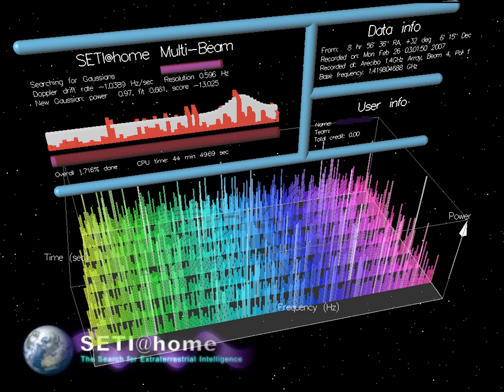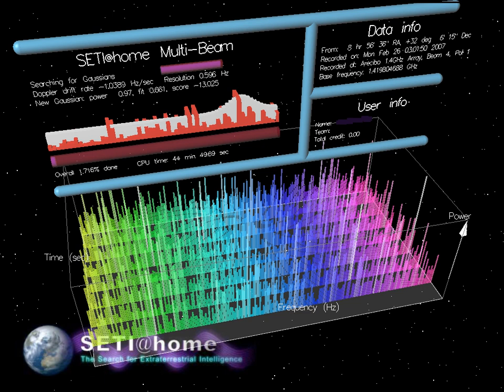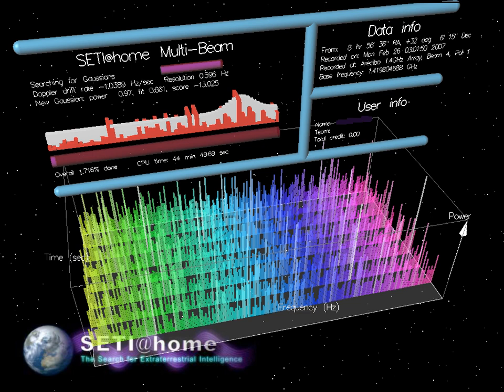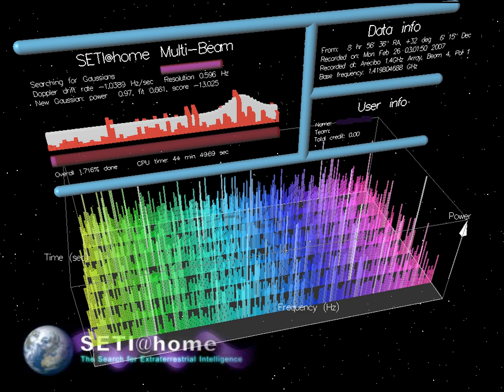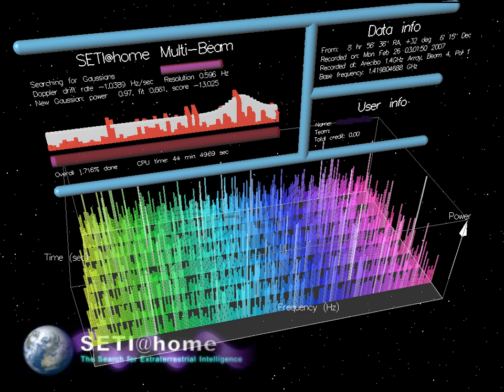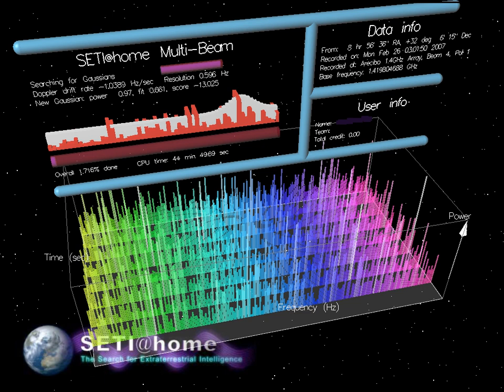Search for extraterrestrial intelligence | Wikipedia audio article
This is an audio version of the Wikipedia Article:
Search for extraterrestrial intelligence

- Socrates

SUMMARY
The search for extraterrestrial intelligence (SETI) is a collective term for scientific searches for intelligent extraterrestrial life, for example, monitoring electromagnetic radiation for signs of transmissions from civilizations on other planets.Scientific investigation began shortly after the advent of radio in the early 1900s, and focused international efforts have been going on since the 1980s. In 2015 Stephen Hawking and Russian billionaire Yuri Milner announced a well-funded effort called the Breakthrough Initiatives.